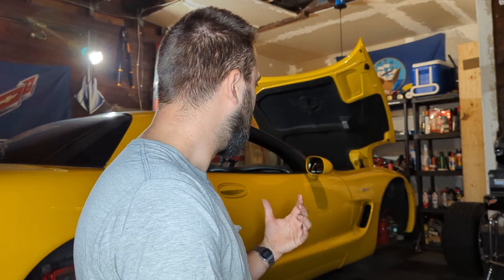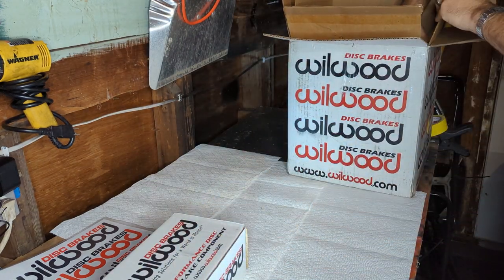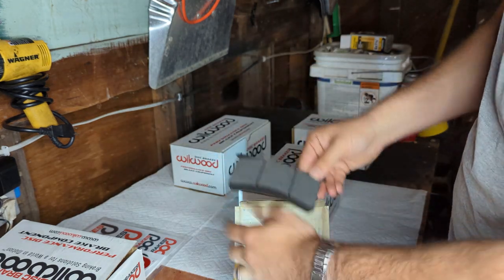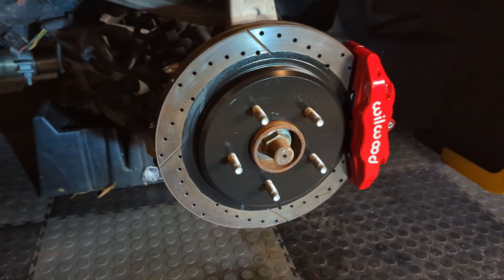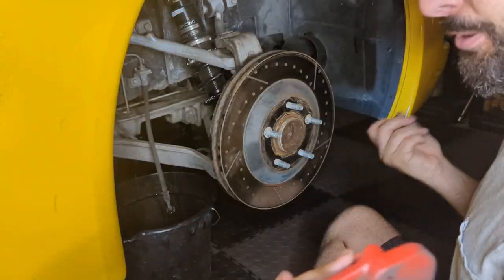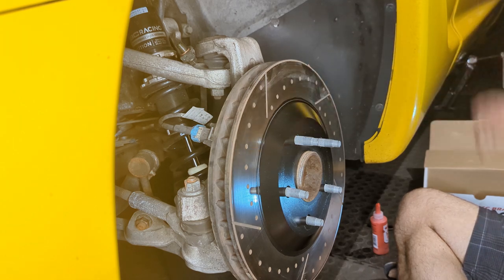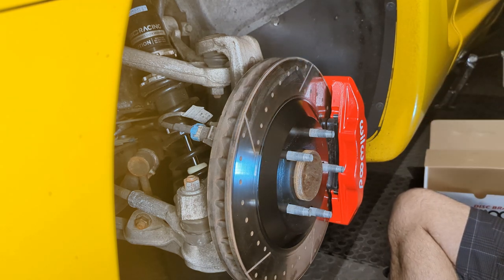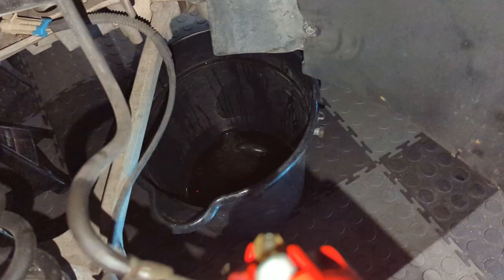MUST DO UPGRADE | OPEN BOX | INSTALL | BLEED PROCESS | WILWOOD 4 PISTON CALIPERS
I should have done this mod a lot sooner. Not only do they look amazing, they feel amazing! This is a open box, install and bleed process. Enjoy.

*** All torque specs can be found on install/stat sheet included with the brake kit***